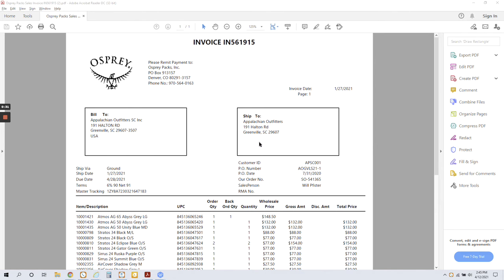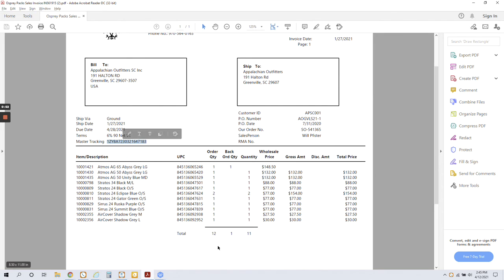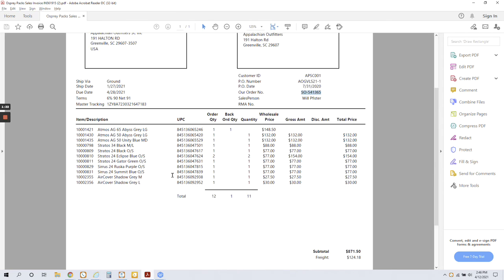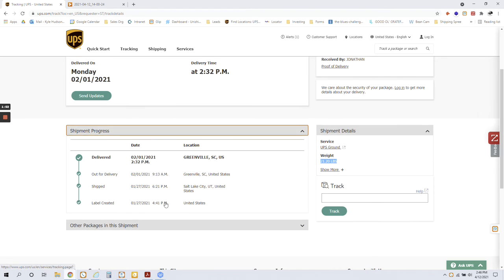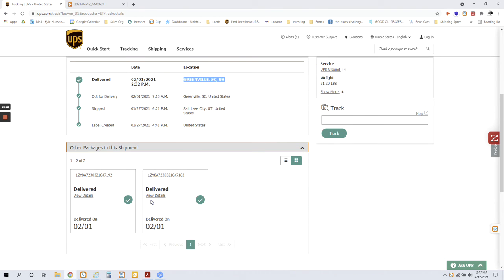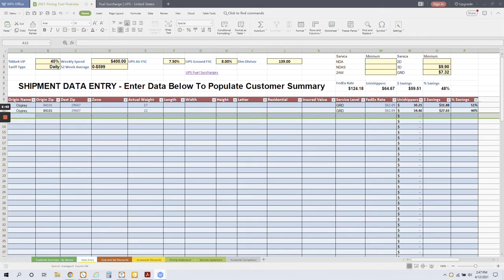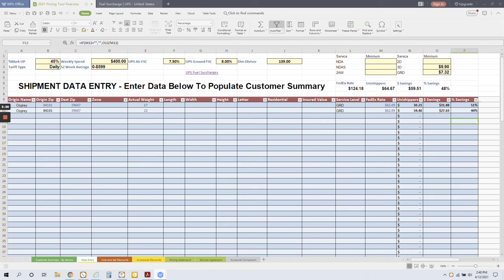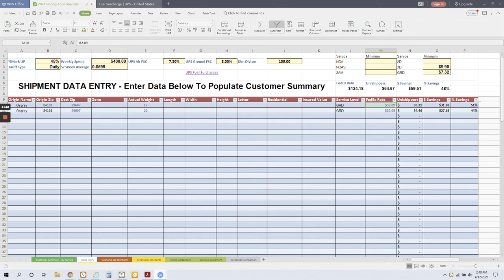Pricing Inbound Product Invoices